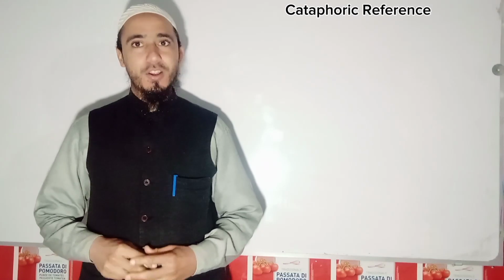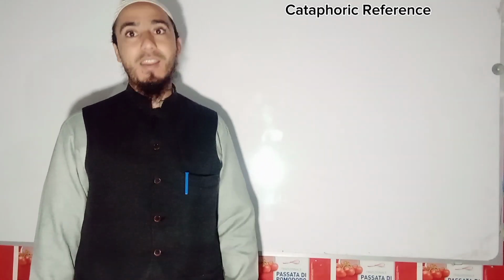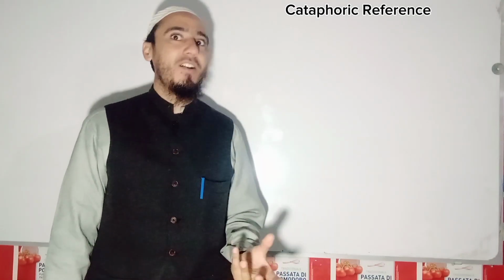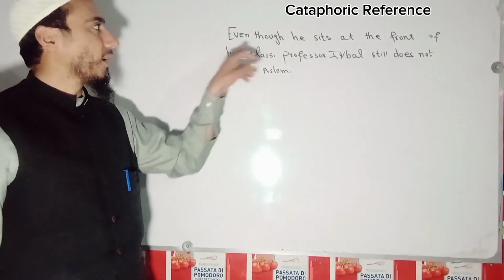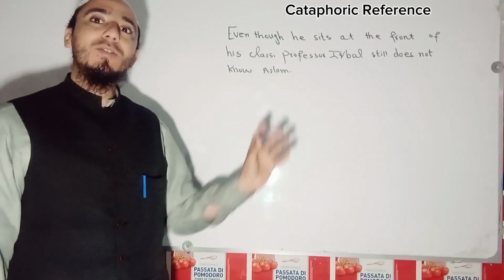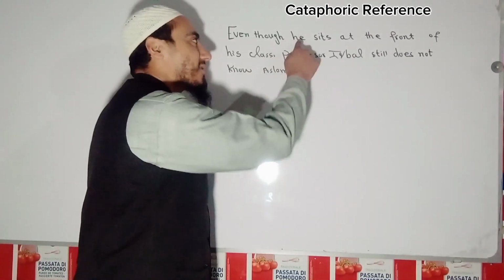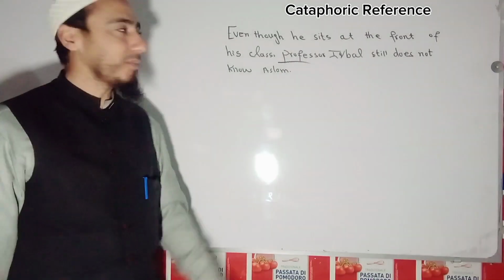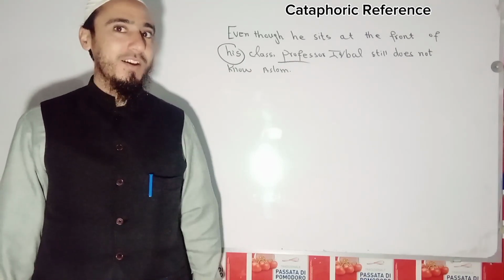What is Cataphoric Reference?|by Muhammad Alamgir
This lecture provides information about cataphoric reference. Cataphoric Reference happens when a pronoun, word or a phrase refers to a noun that is mentioned later in writing or conversation. For further detail plz watch lecture no 144.